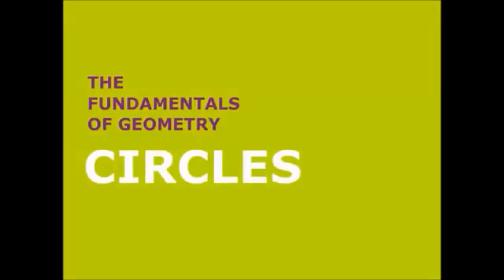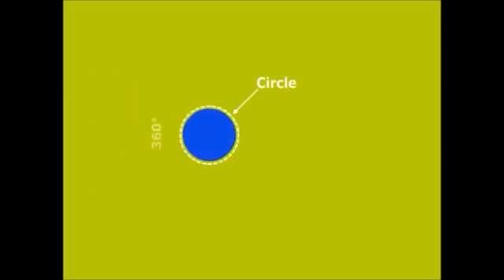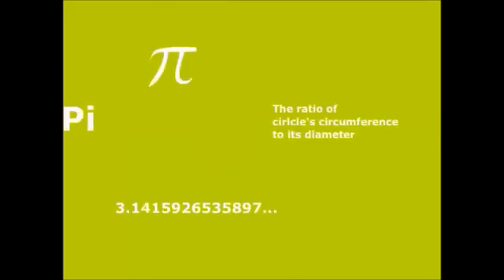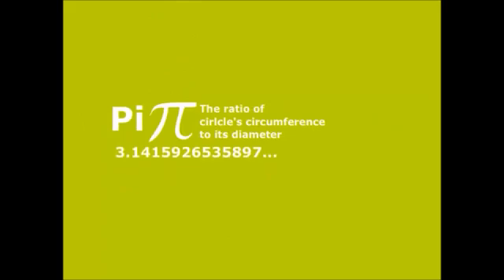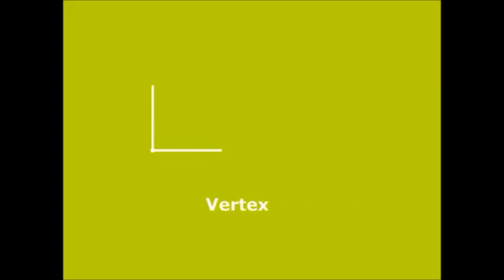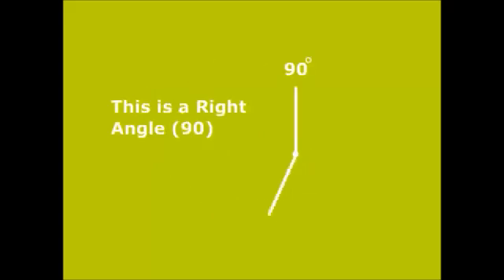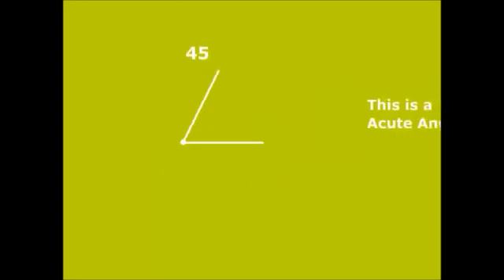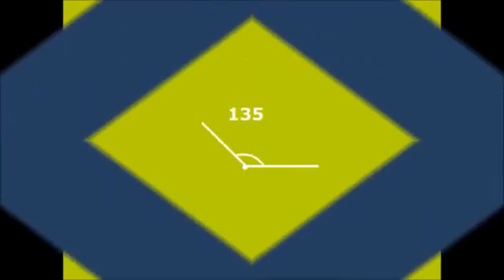The Fundamentals of Geometry (Basic Geometrical Ideas) Class 7th Math | eLearn K12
Here you will learn about the fundamentals of geometry and some basic terms used in it.
You will learn what is a circle? what is semi-circle? and measurement of their angles. Types of angles and their construction are also part of this video.

eLearn is the official repository of digitized textbooks of Punjab. Each book has been augmented with Video Lectures, Illustrations, Animations, Simulations, and Interactive Assessments. Through this website, you can access 30 Science and Maths textbooks for Grade 4-12 which have been augmented with 13,047 Video Lectures, 592 Simulations, 2100 Audio minutes and 1,830Animations. eLearn is developed by Punjab Information Technology Board in collaboration with Punjab Curriculum & Textbook Board and the School Education Department.